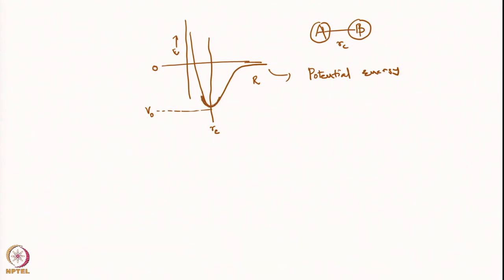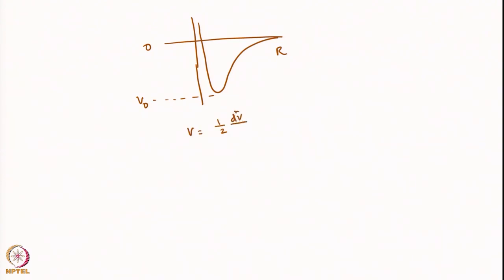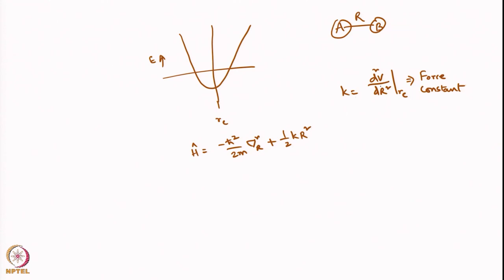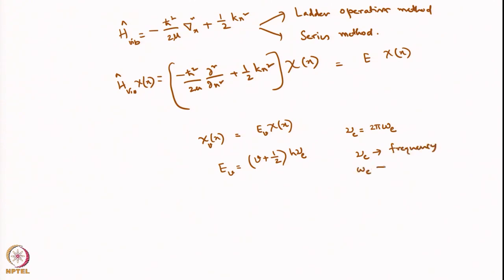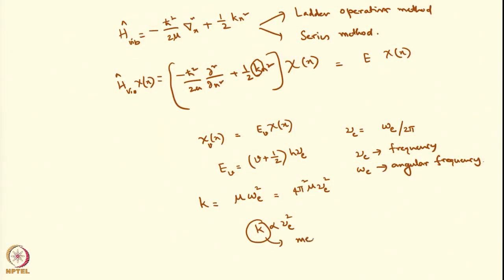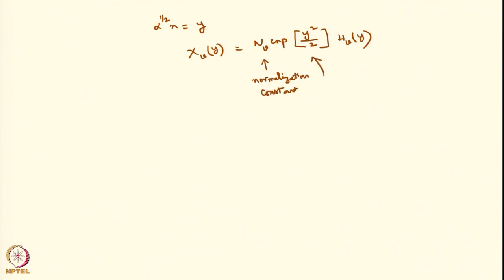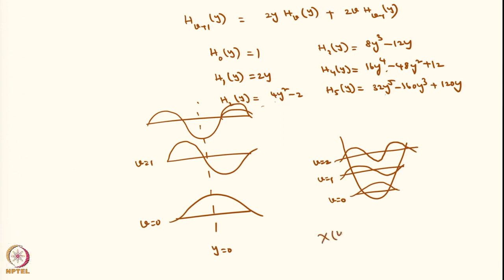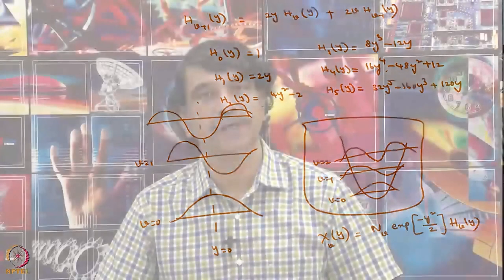Molecular Vibrations Part-2